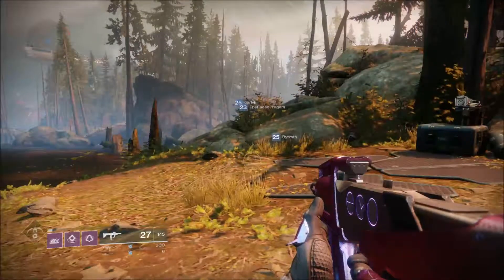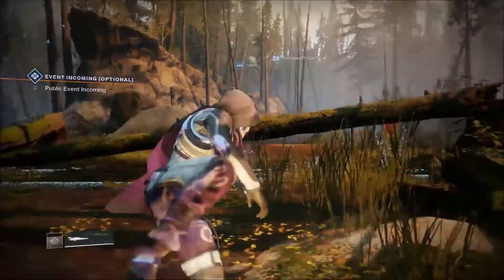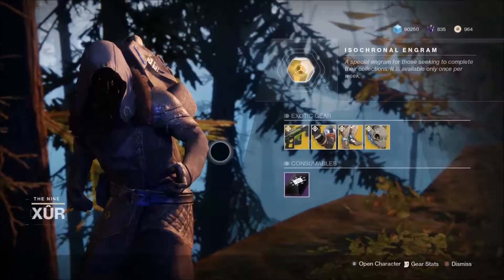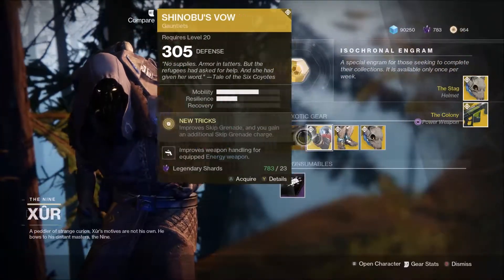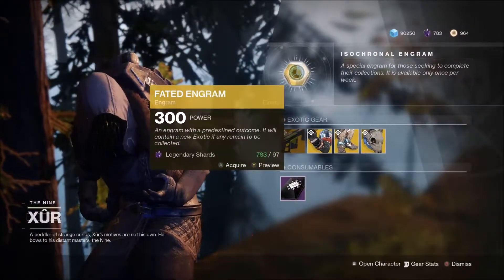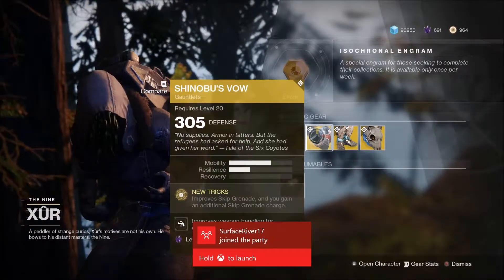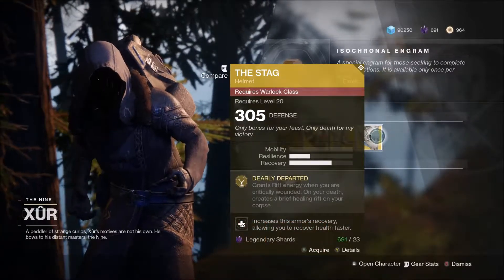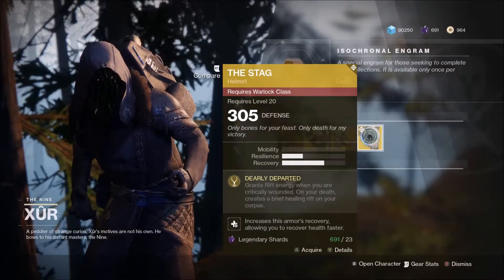Destiny 2 Xur 12th Jan He's Selling the colony!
Here is this weeks Reset video - Faction Rally Winners & Weekly Reset 23rd Jan - Destiny 2 Gameplay"
So whats this about? So herre is Xur inventory and hes selling the colony this week so Grab ti!

Bringing you all the up to date news on all the games i play, Destiny & Ark.

I play Destiny 2 on Xbox and constantly upload videos of my gameplay not just guides! other games from time to time looking to upload more and more as time permits.